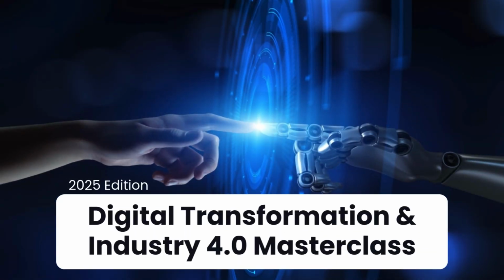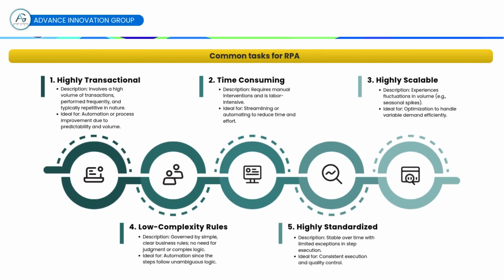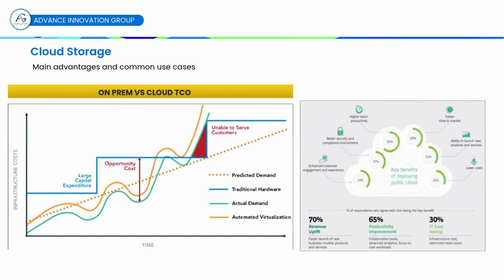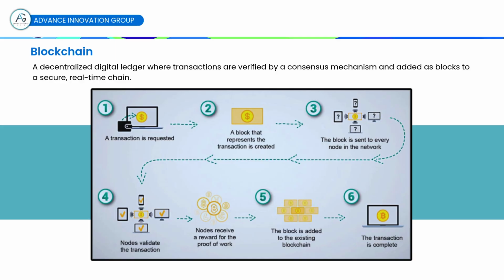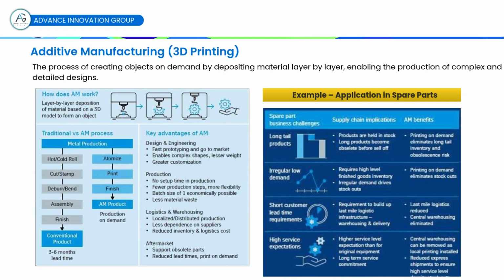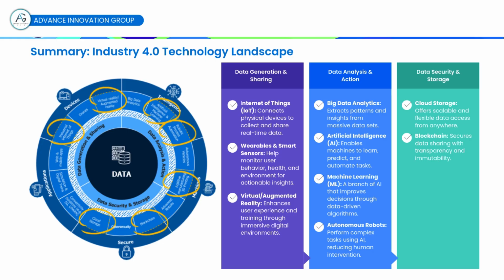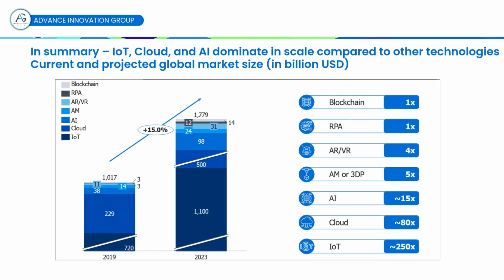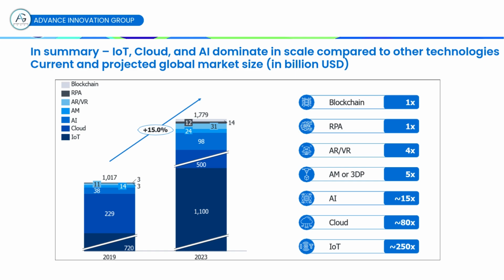RPA and Beyond